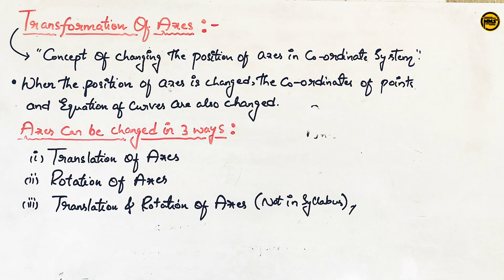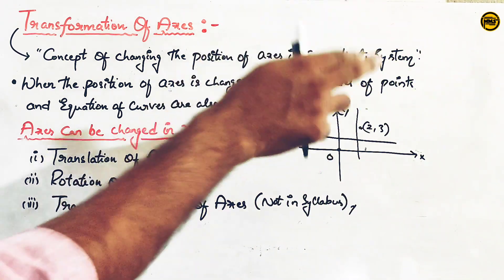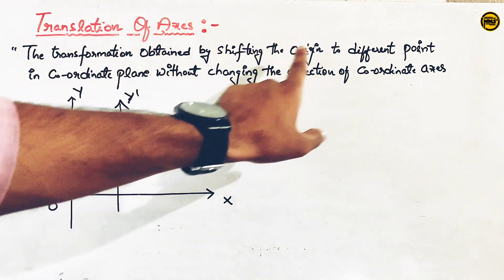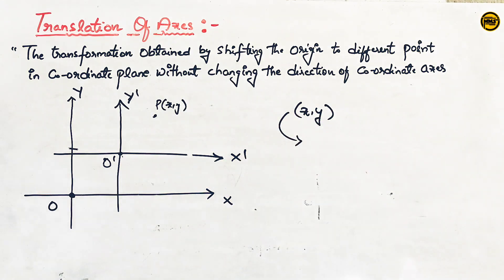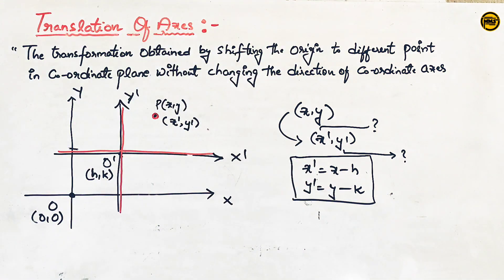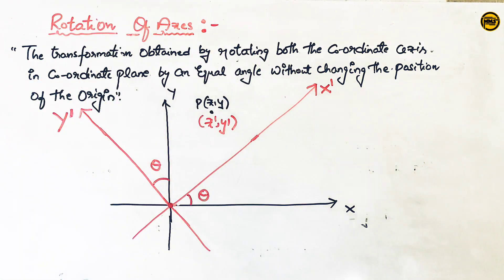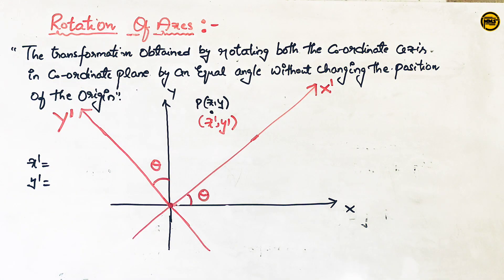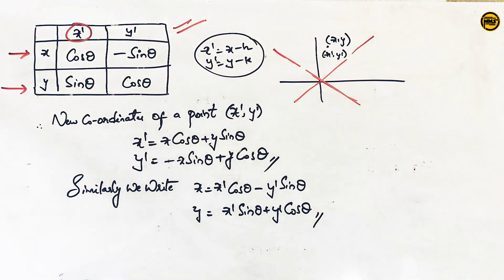what is transformation of axes | Inter-1B| introduction| translation of axes | rotation of axes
what is transformation of axes  | introduction| translation of axes | rotation of axes |